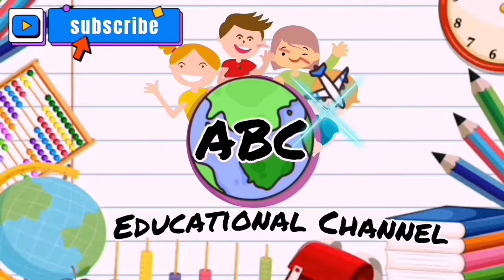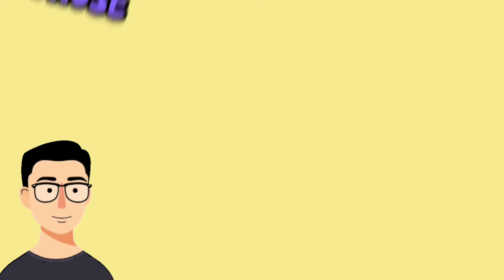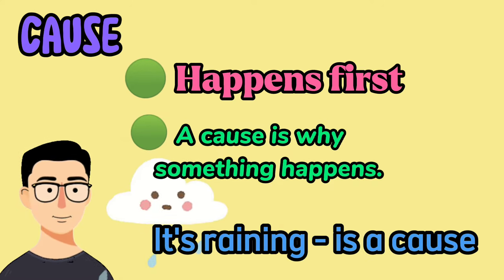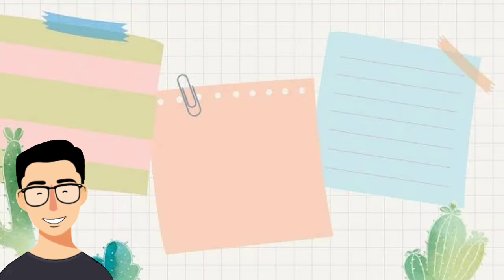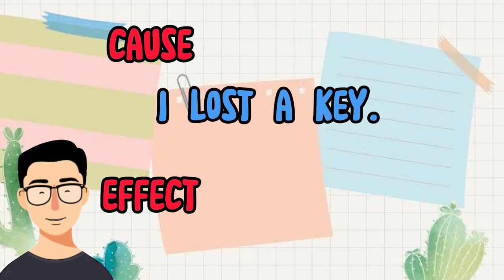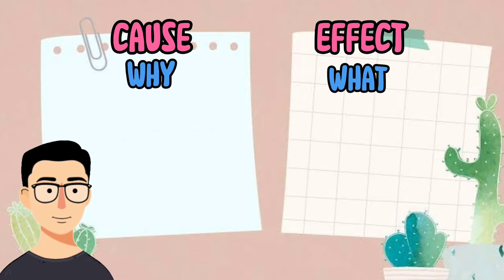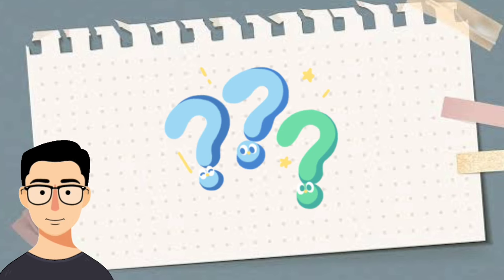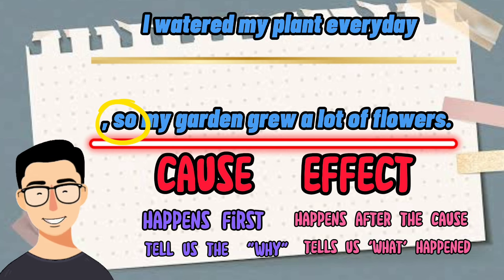Cause and Effect for Kids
The objective of this lesson video is to help students understand cause and effect relationships, recognize them when reading and use them in their writing and speaking by the help of different signal words.